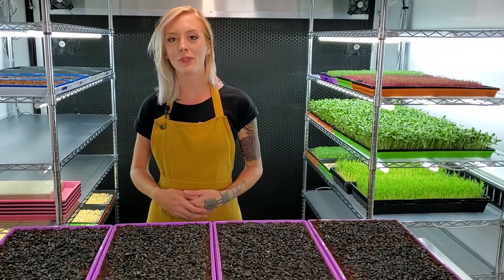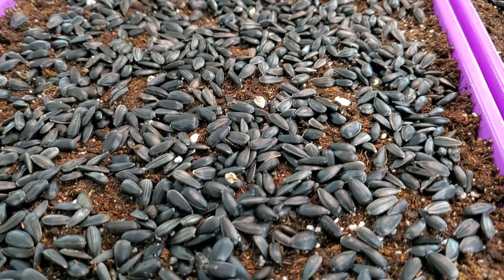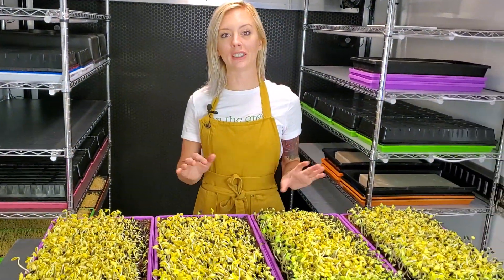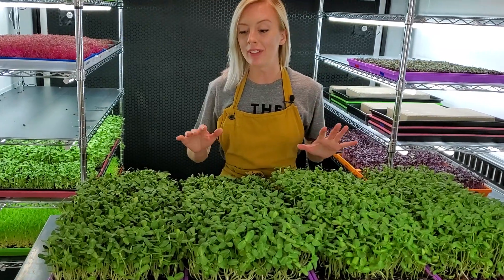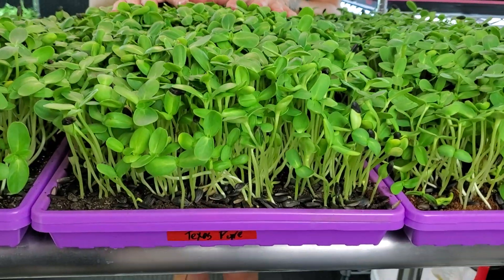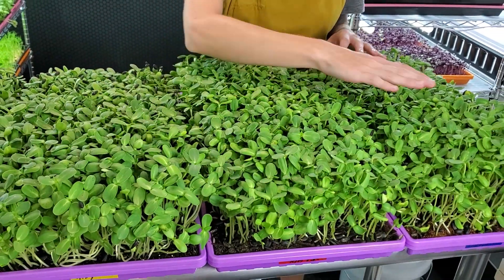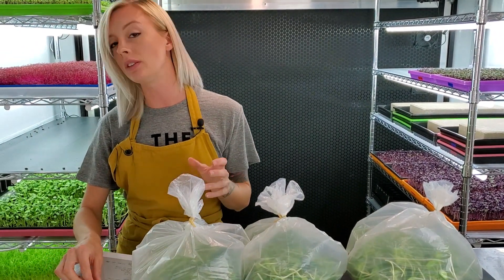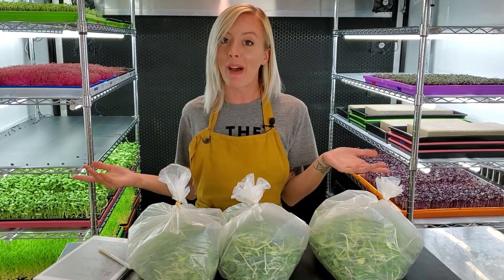Sunflower Microgreens - Battle of the Dirts!!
In this experiment, Mandi tests out Sunflowers with four different organic soils to see which type will take the crown as the best soil!